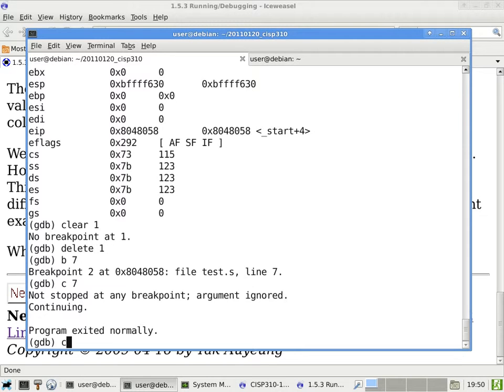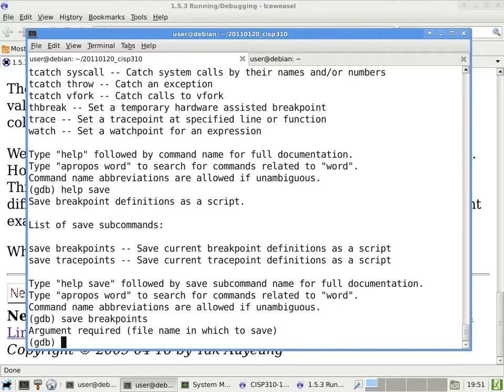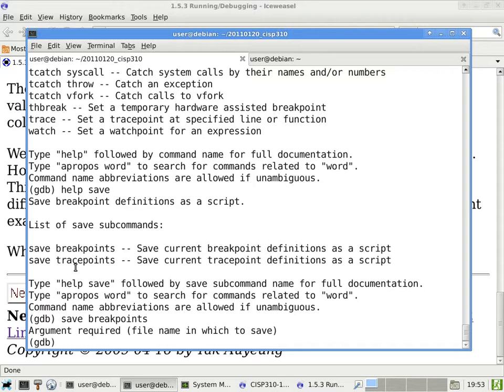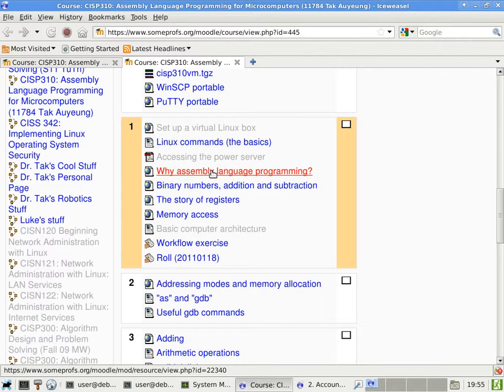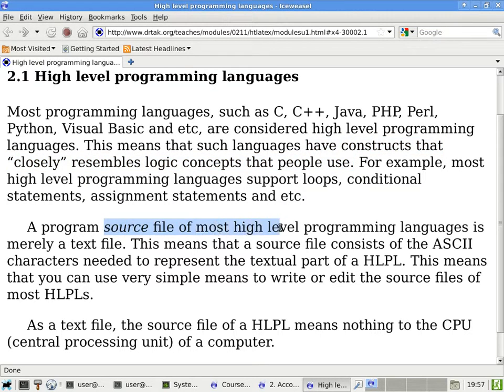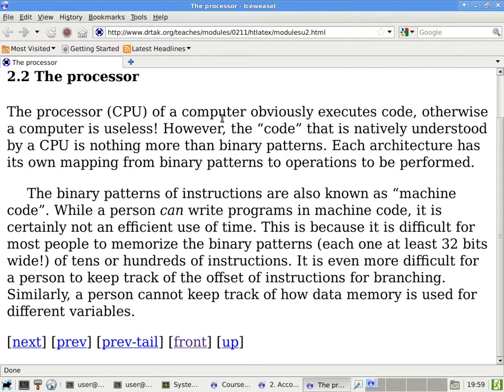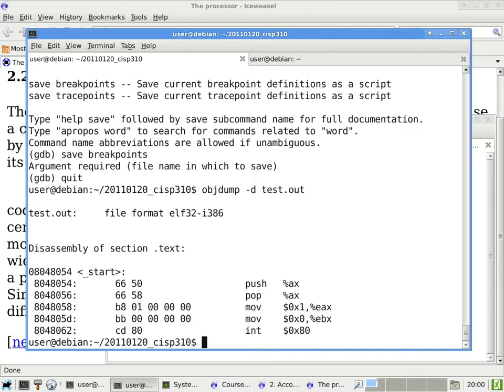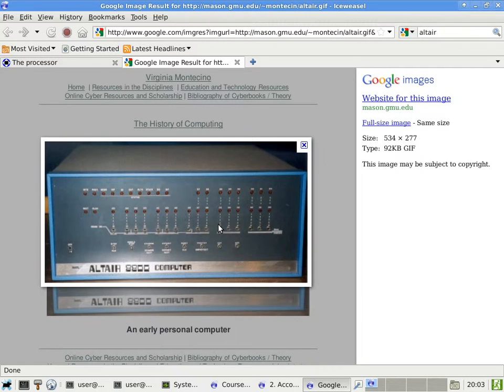20110120 cisp310 3